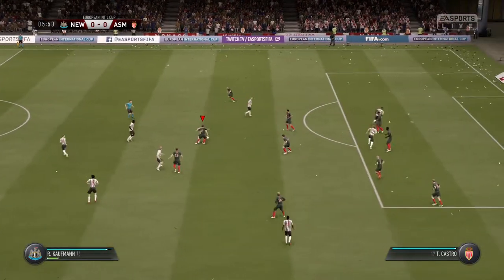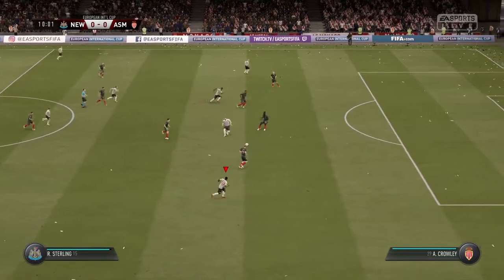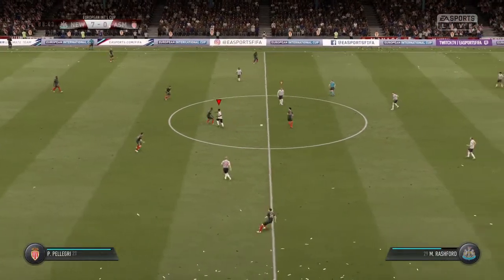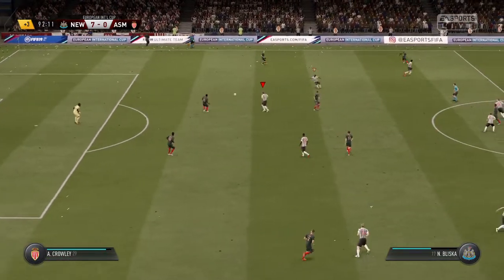Newcastle UTD vs Monaco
Ainsley network PS4